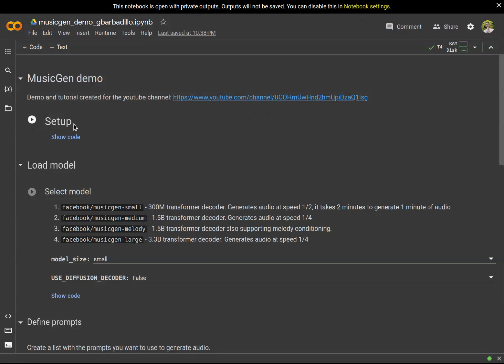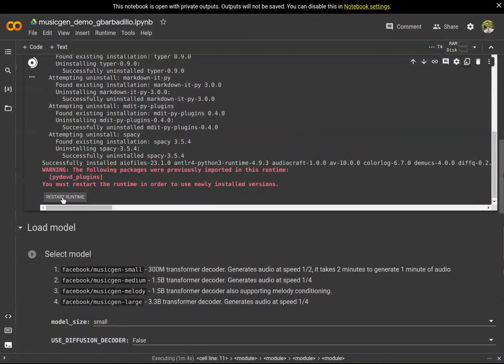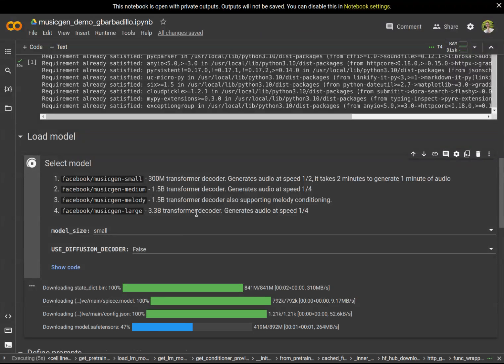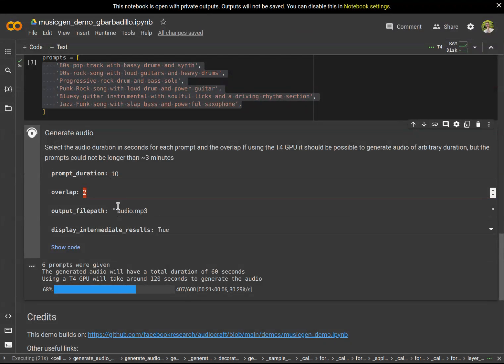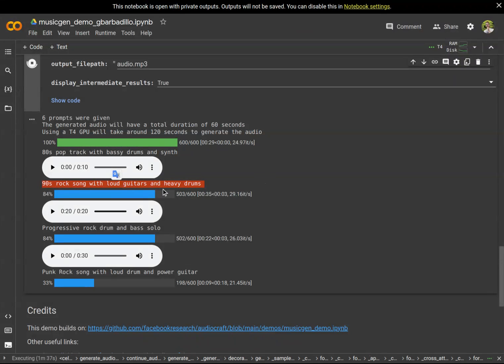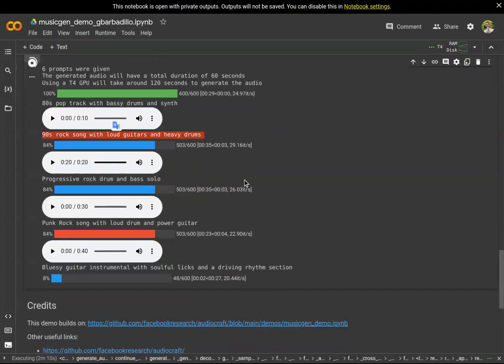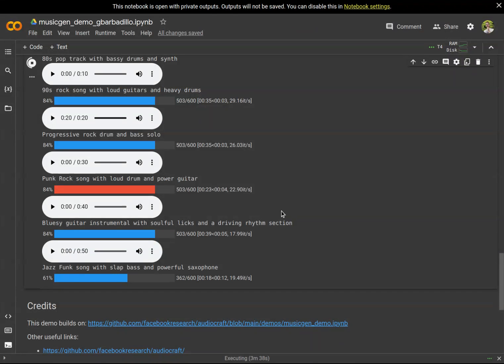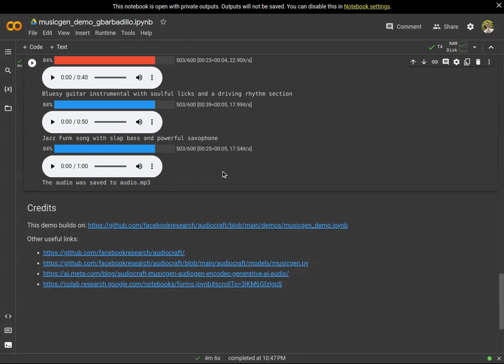Generate music for free with AI and Google Colab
Very short tutorial of how to generate music for free with Meta's Audiocraft and Google Colab